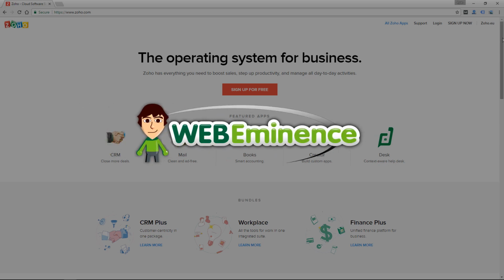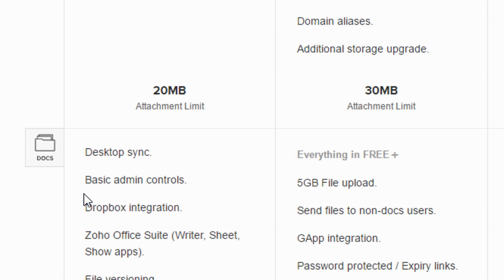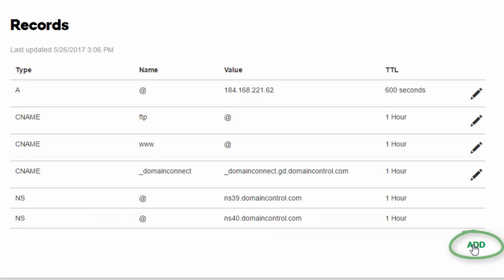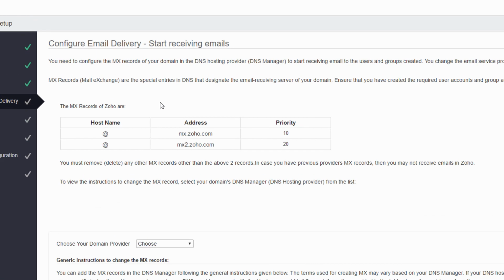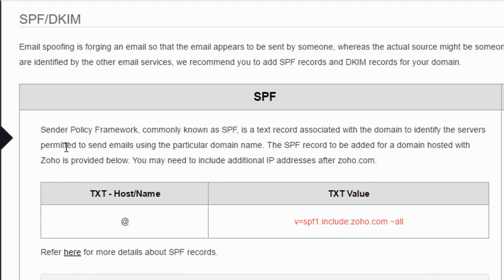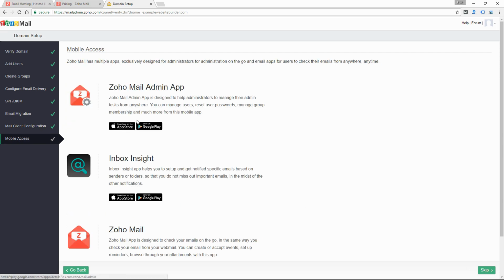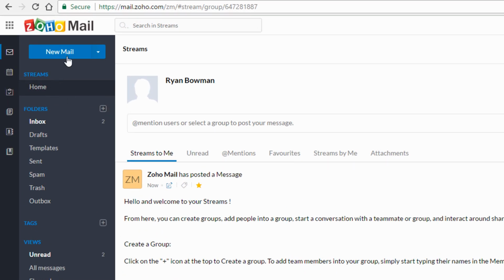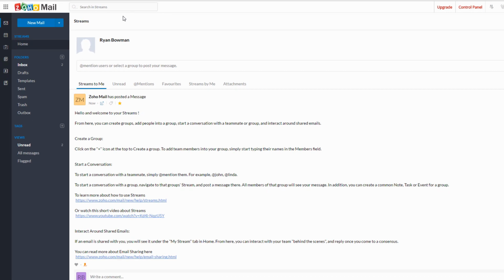Zoho Mail - Setup Walkthrough & Features - What YOU get for Free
Zoho Mail has become pretty popular because of their free hosted email on a custom domain. But is there a catch? Is it really free hosted email with everything you need? I walk through the setup and some of the features of Zoho Mail to see if it's legit.